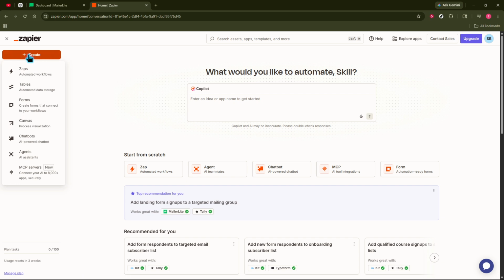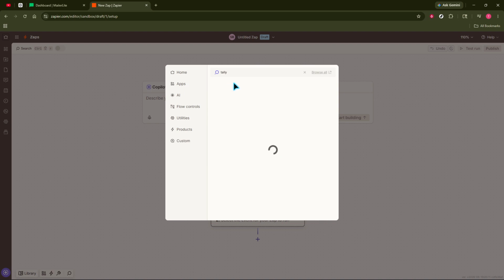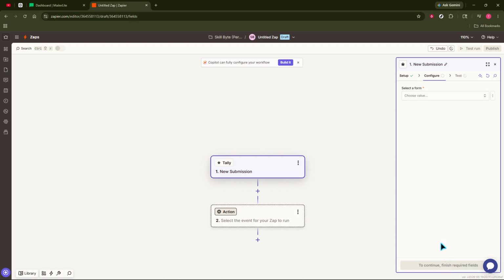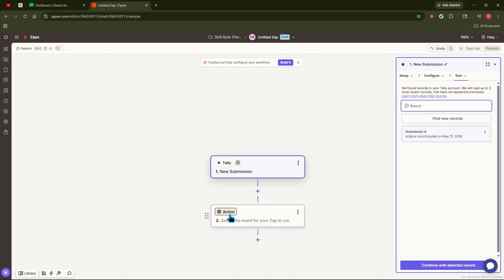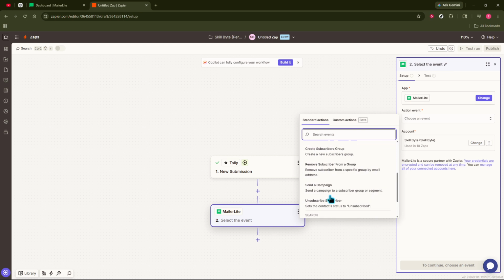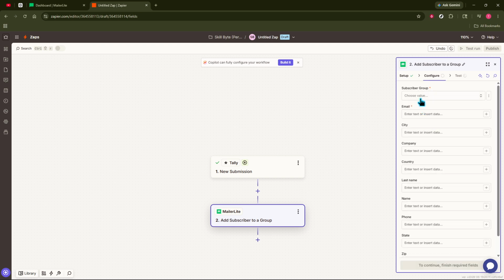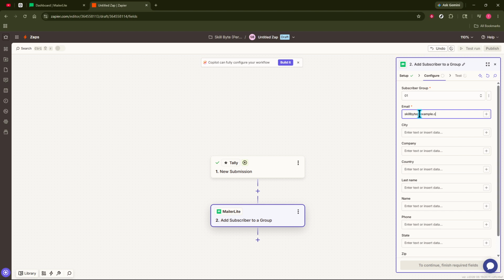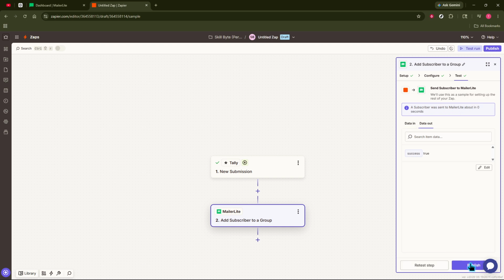How To Connect Mailerlite To Tally [2026 Guide]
How To Connect Mailerlite To Tally